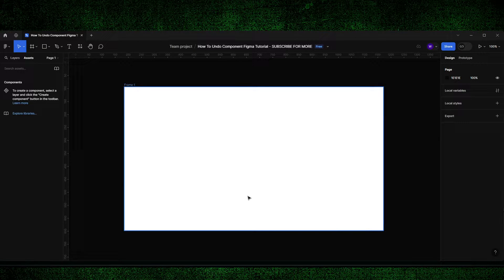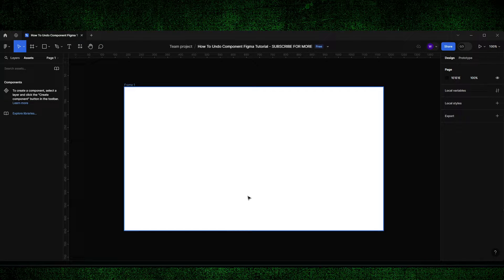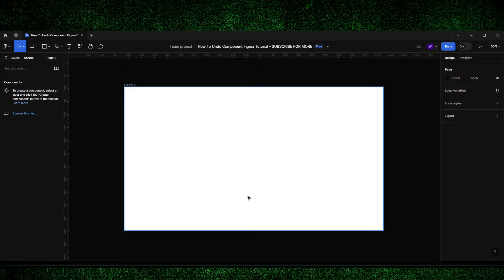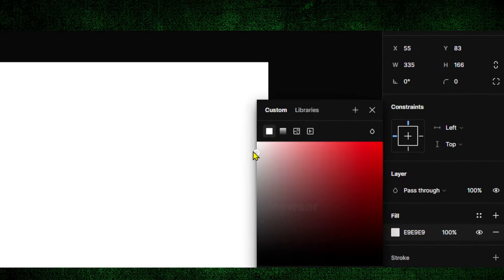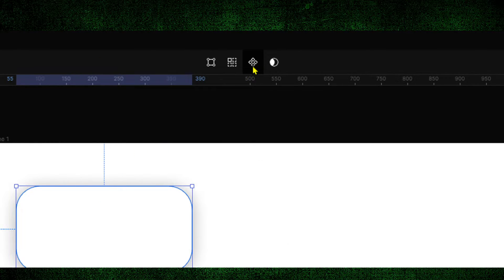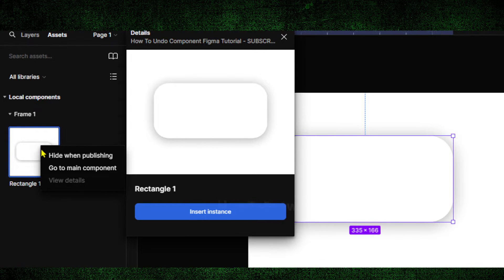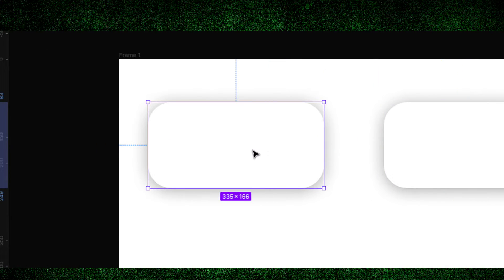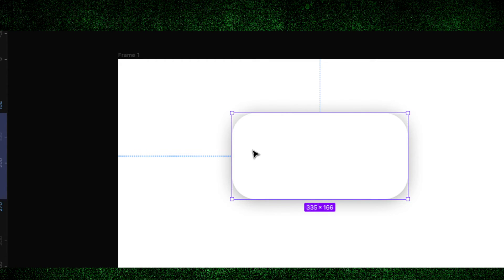How To Remove Or Detach A Component In Figma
In this Figma Tutorial I'm gonna show you How to Remove or Detach a Component in Figma

figma
figma tutorial
component
detach component
remove component
instance
design system
ui/ux design